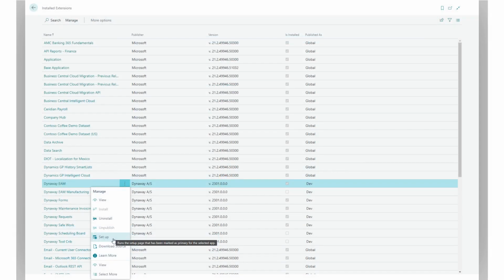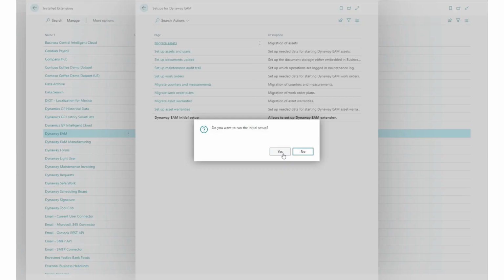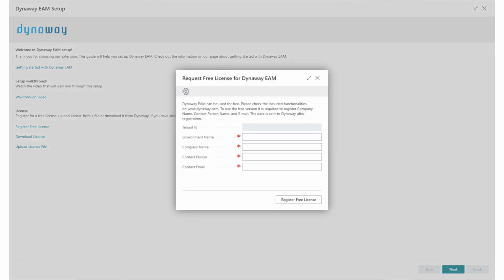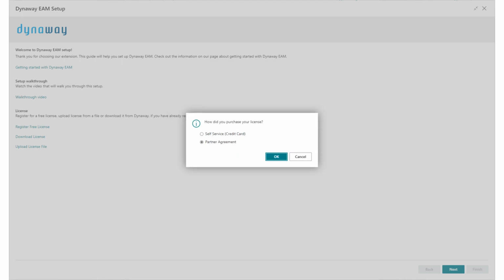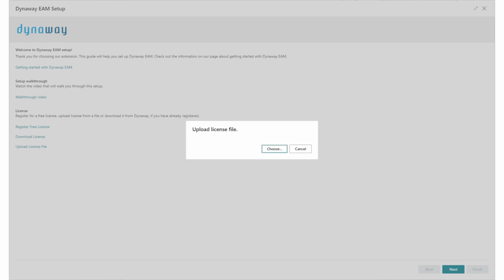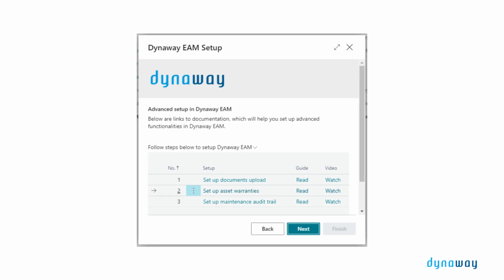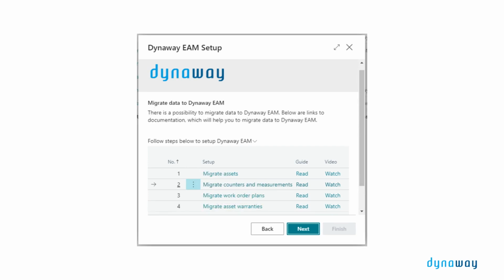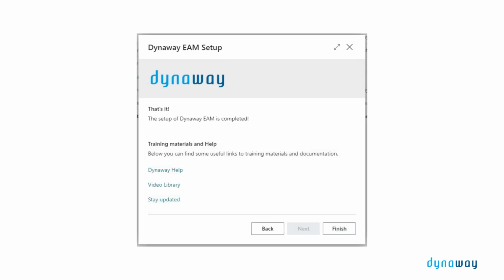Initial Setup - Dynaway EAM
This video demonstrates how to perform the initial setup of Dynaway EAM for Microsoft D365 Business Central.

Dynaway
Enterprise Asset Management solutions
Alfred Nobels Vej 21
Aalborg 9220